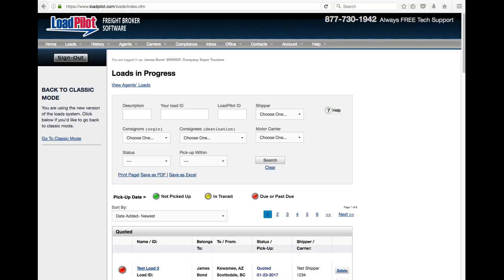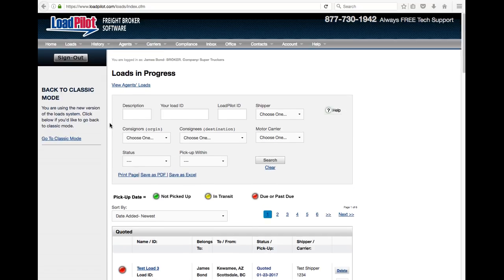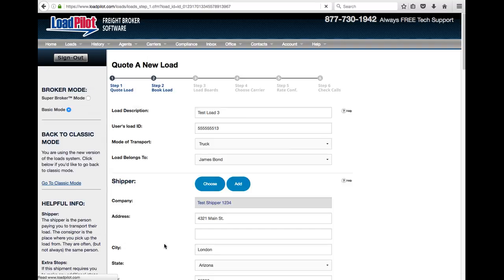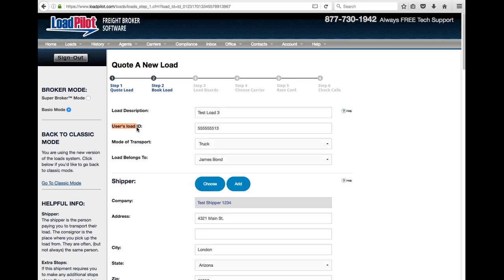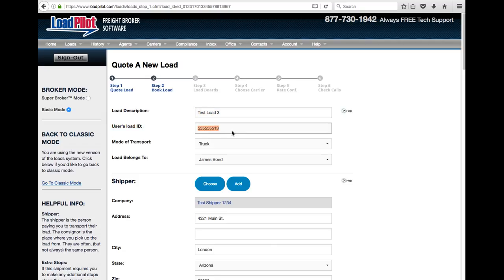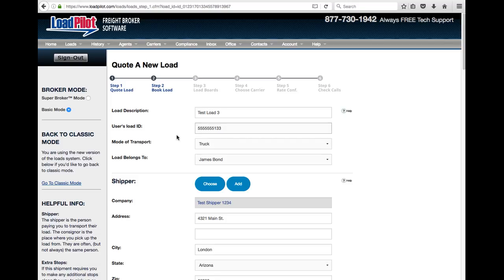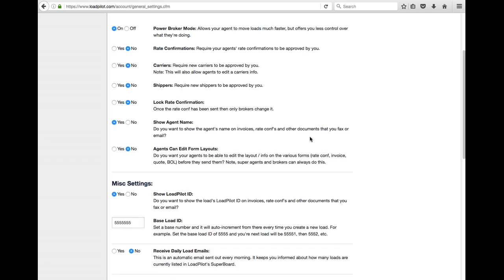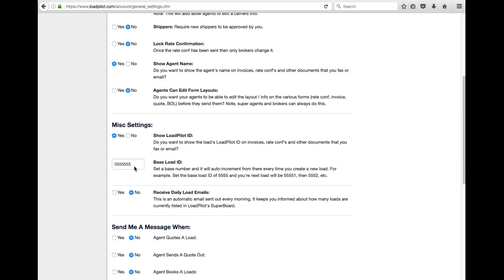LoadPilot- Assign a Custom Load ID to Any Load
This video will show you how to assign a custom load ID to your loads in LoadPilot.